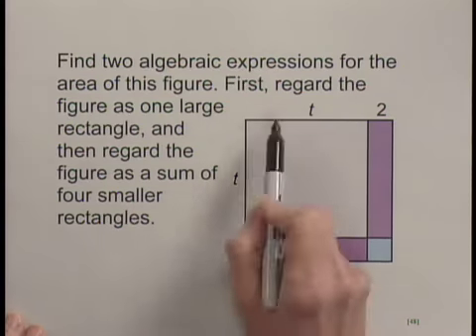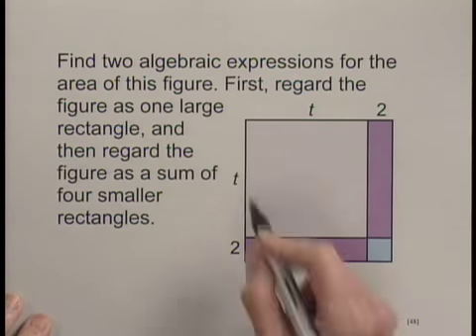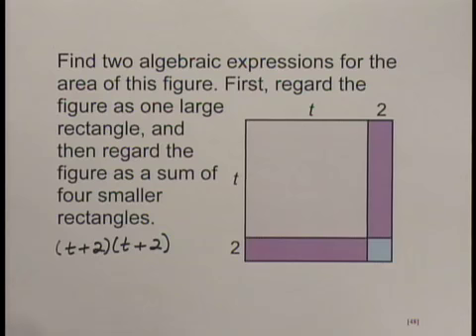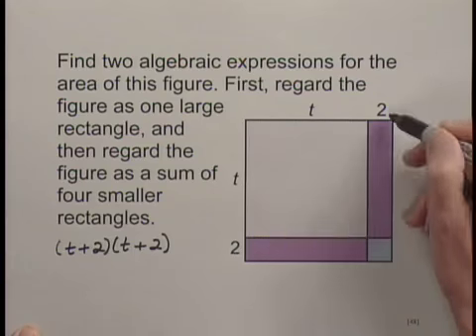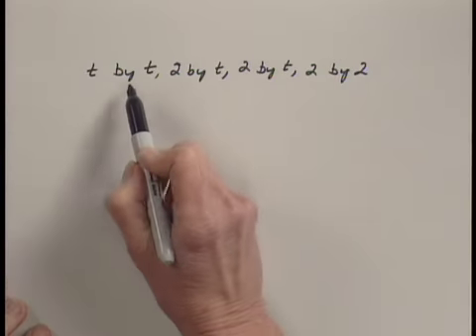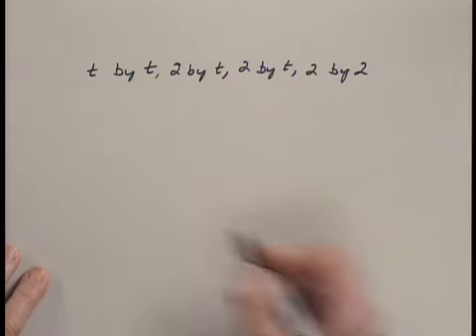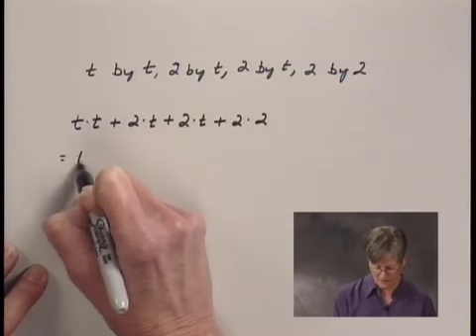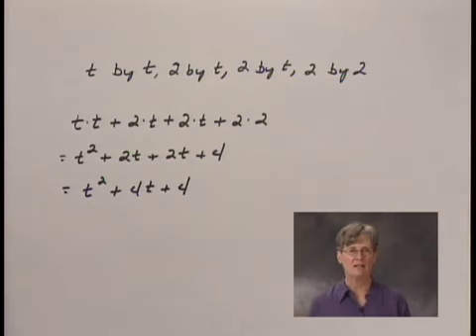Introductory and Intermediate Algebra Ch4 Ex47